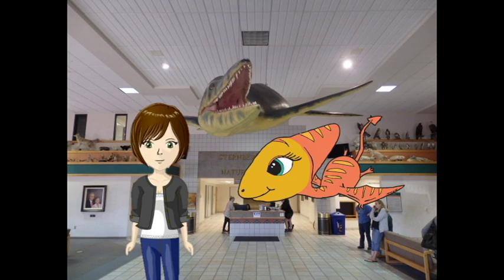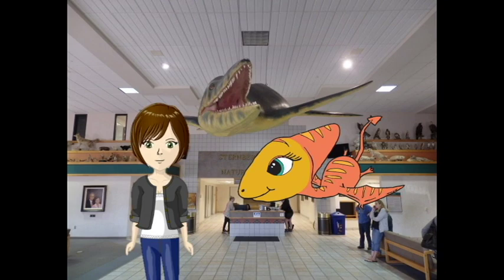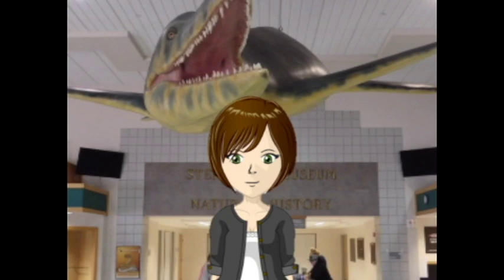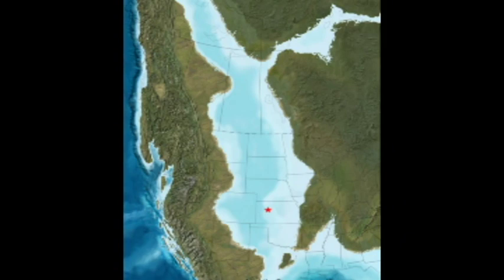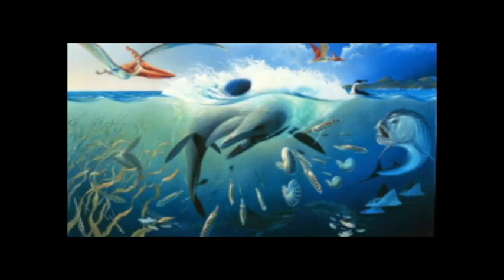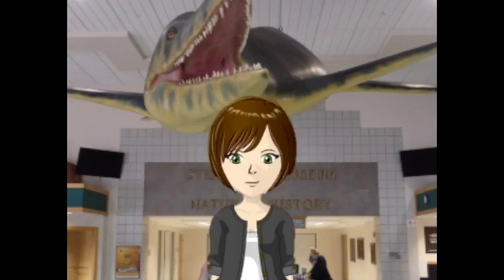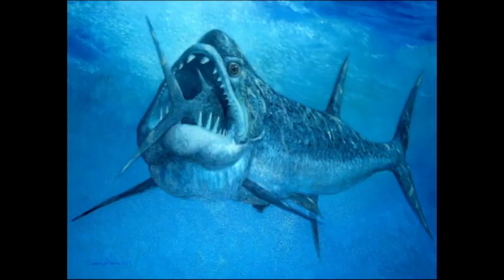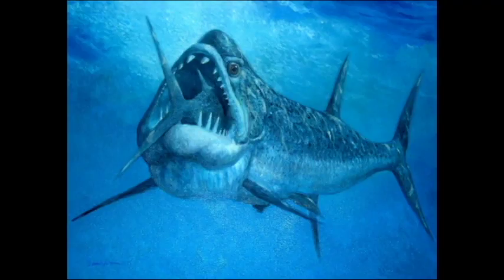Meet the Fossils - Fish-within-a-fish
Ptara learns all about the exciting death of the famous Fish-within-a-fish fossil at the Sternberg Museum!